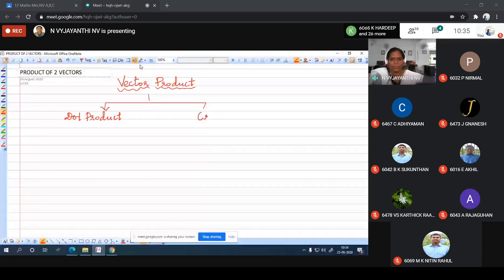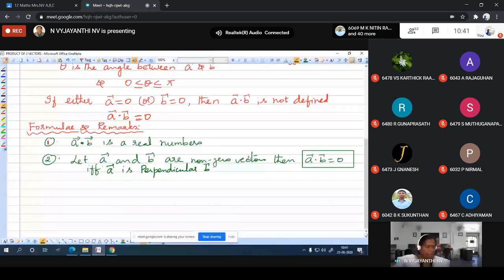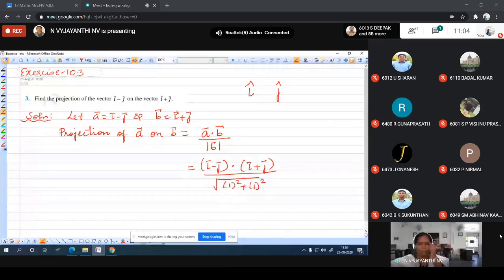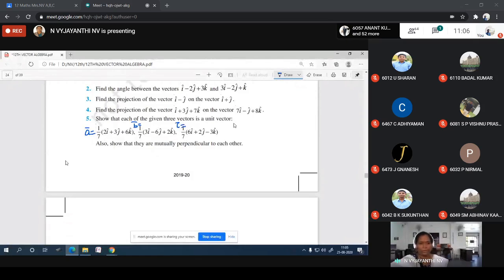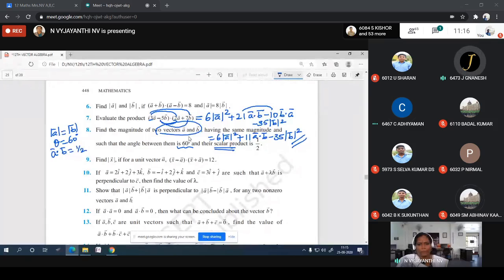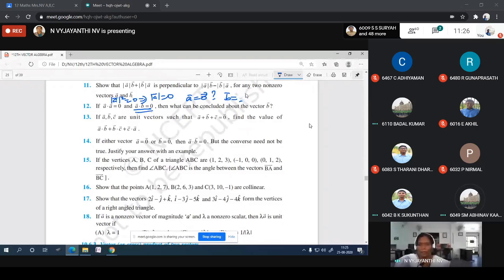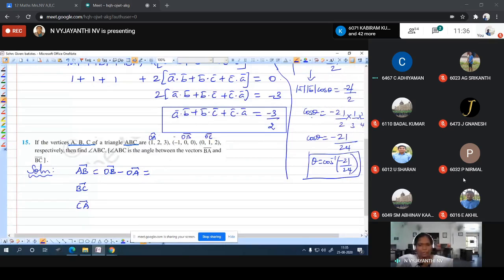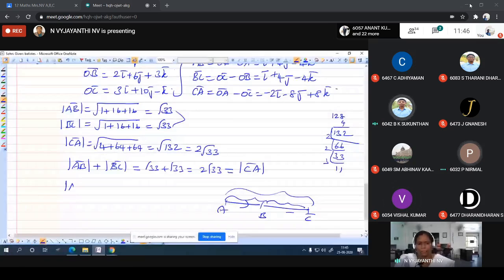NV mam VECTORS Aug 25 2020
NV mam morning class on vector algebra .ssa boys make use of it